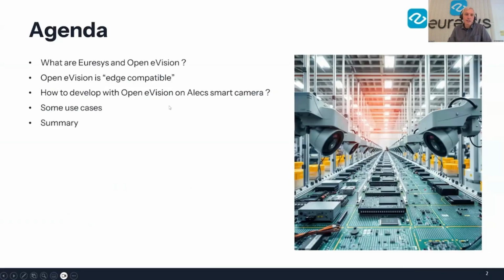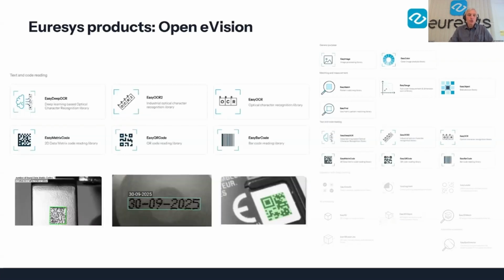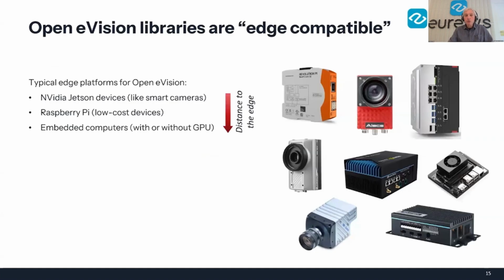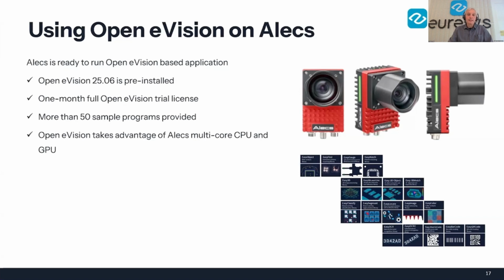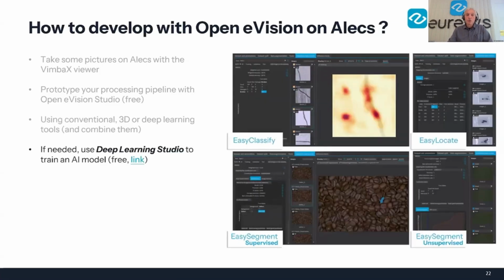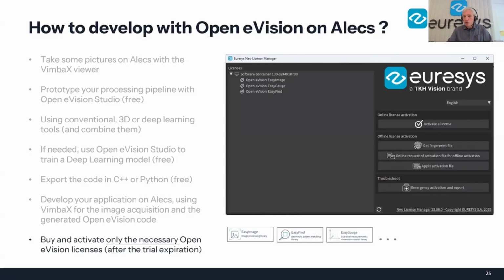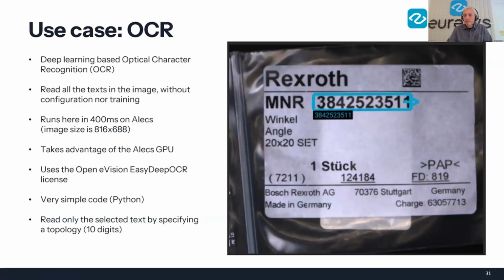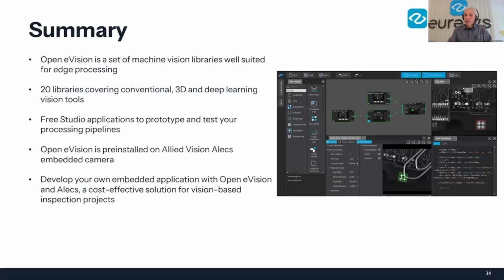inVision TechTalk: 에지에서 Open eVision 실행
엣지에서의 비전은 산업 검사 분야의 주요 화두입니다.
이 웨비나에서는 Euresys Open eVision을 임베디드 장치에서 실행되는 비전 애플리케이션을 구축하는 강력한 도구로 활용하는 방법을 설명합니다. 기존 기능과 AI 기반 기능을 함께 사용하여 복잡한 검사 작업을 처리할 수 있습니다. 다양한 산업 분야의 엣지 프로세싱 활용 사례도 소개합니다.

[V211KT]